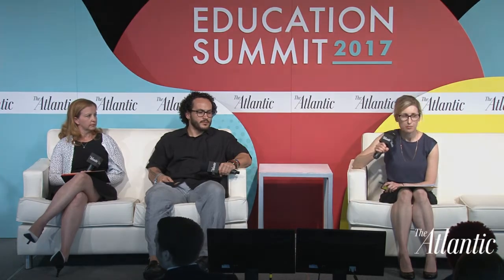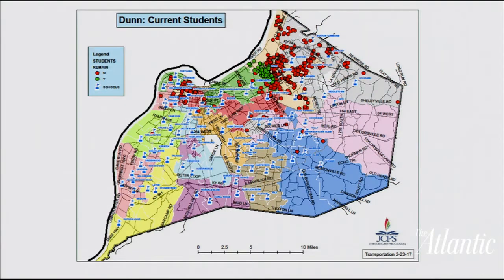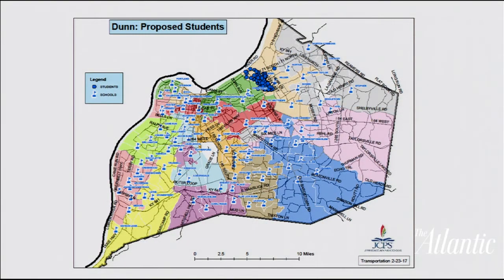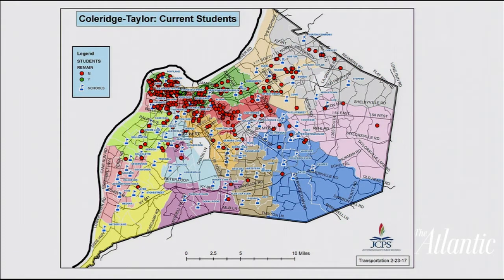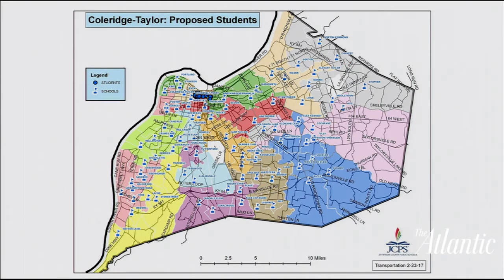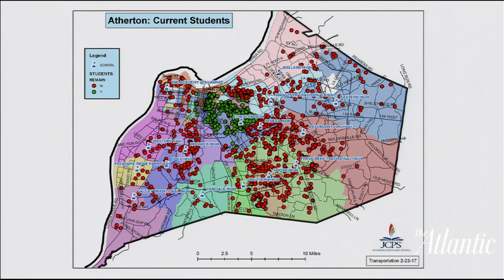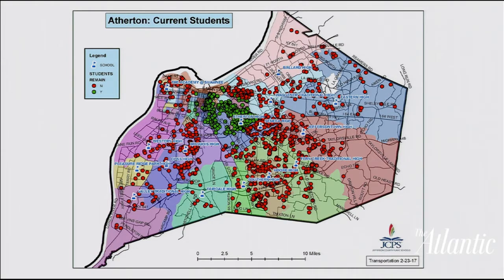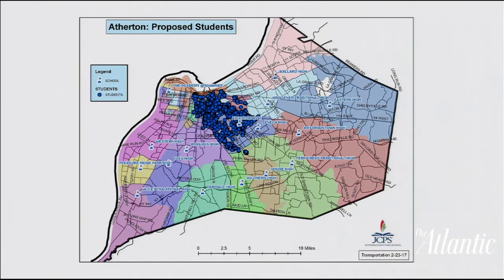Making Integration Work / Education Summit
Dena Dossett, Chief of Data Management, Planning and Evaluation, Jefferson County Public Schools
Jonathon Acosta, Dean of Culture, Blackstone Valley Prep Middle School
With Sarah Garland, Executive Editor, The Hechinger Report